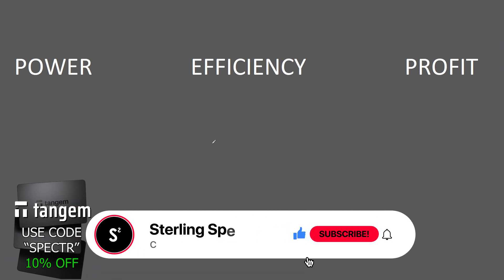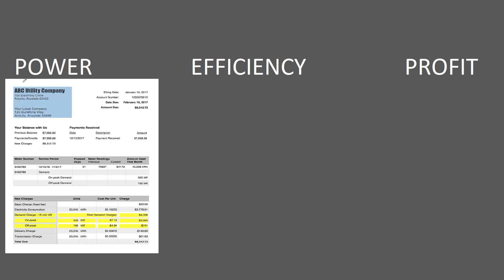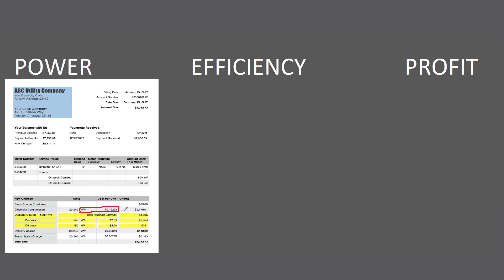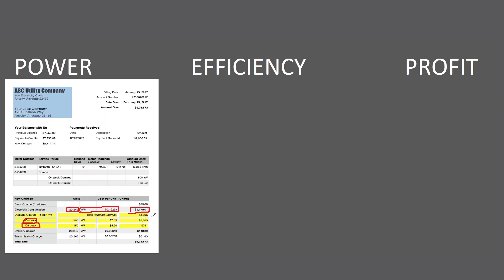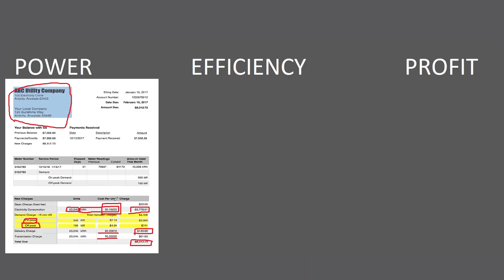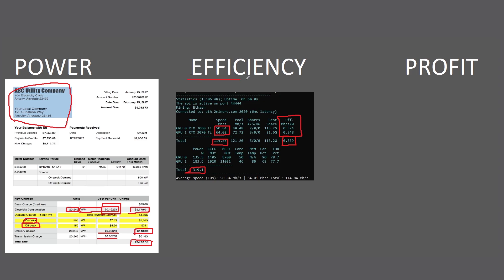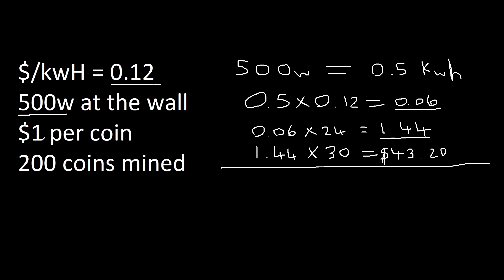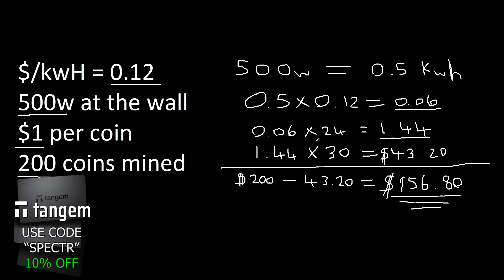Crypto Mining 101 - Profits, Electricity and Efficiency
00:00 Power/Electricity
08:20 Efficency
12:40 Profitability
14:56 Example Calculation